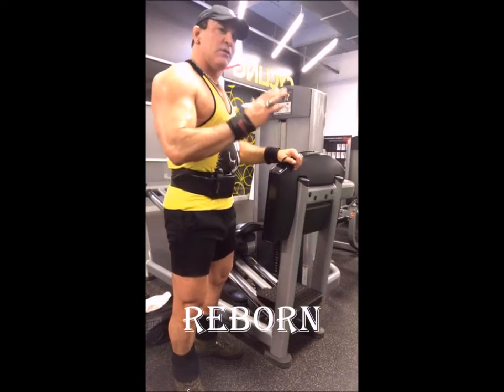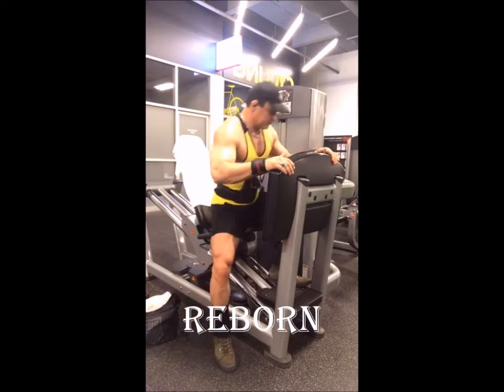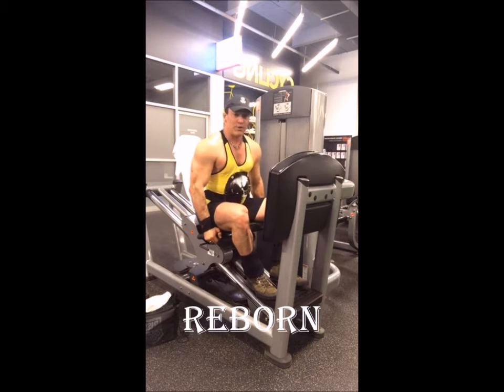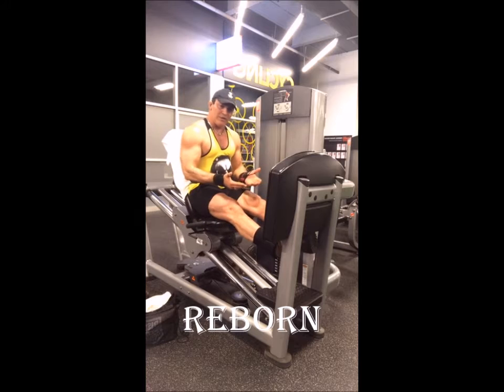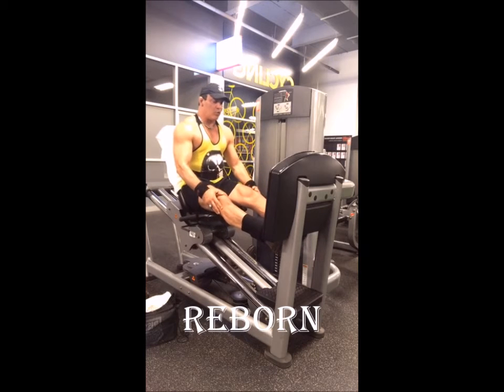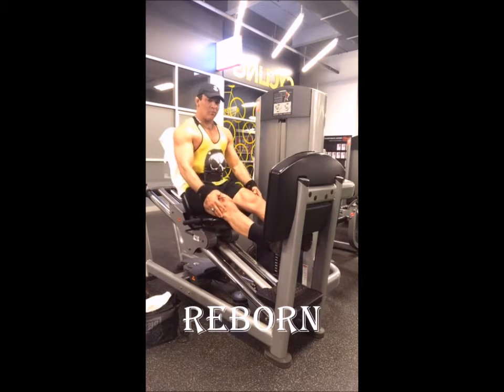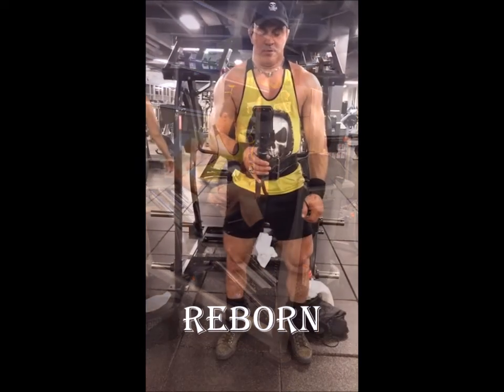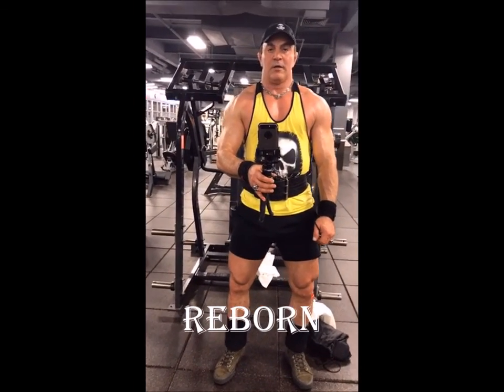reborn ben sharifian